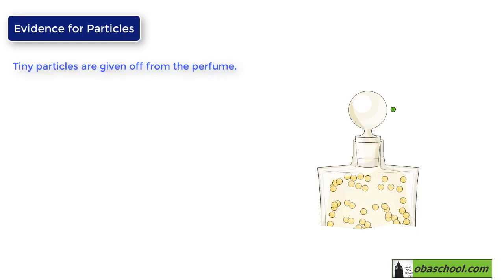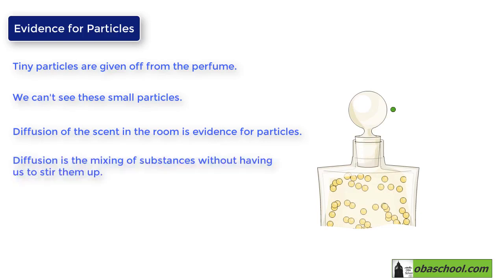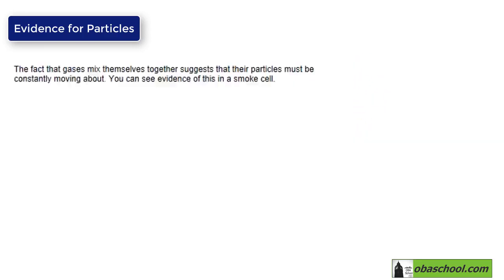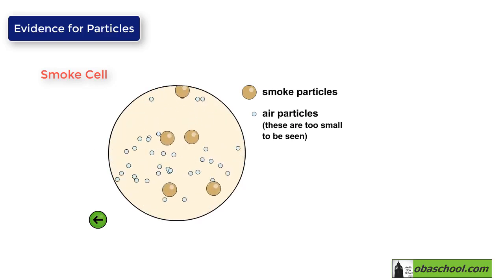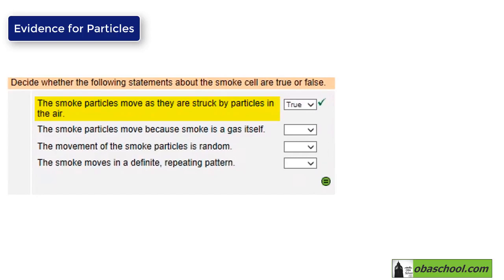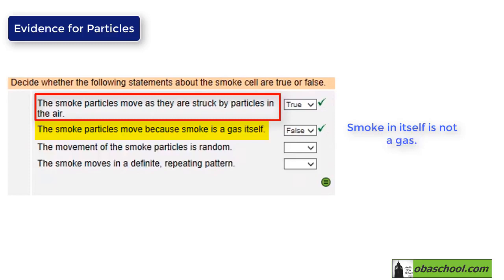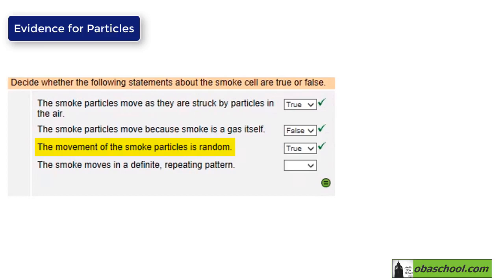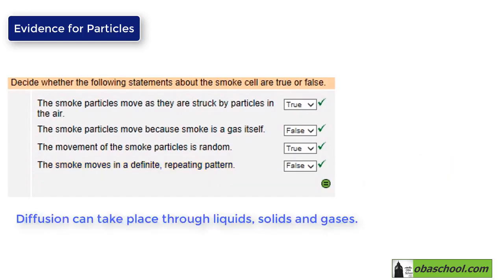GCSE Chemistry Revision - Atomic Structure - History of the Atom - Evidence of Particles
presentation   gcse chemistry   evidence of particles 720